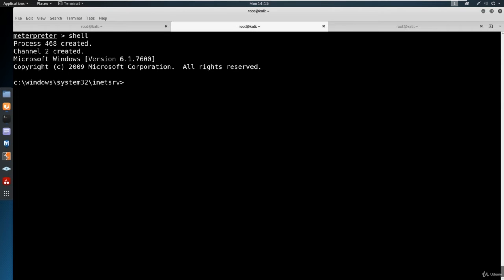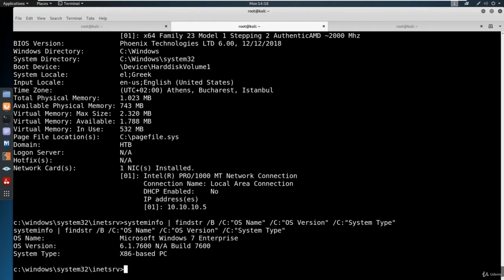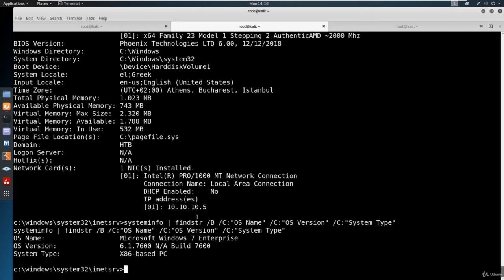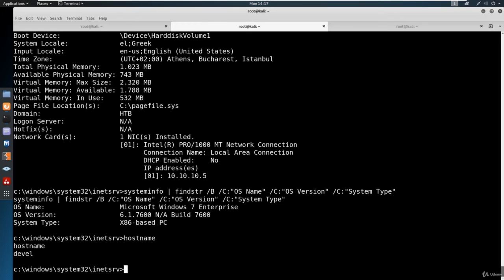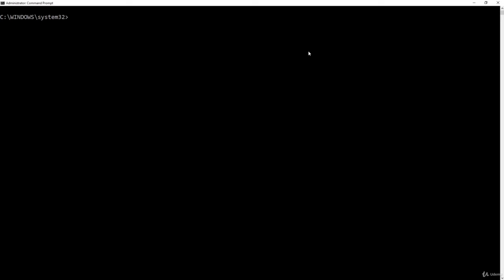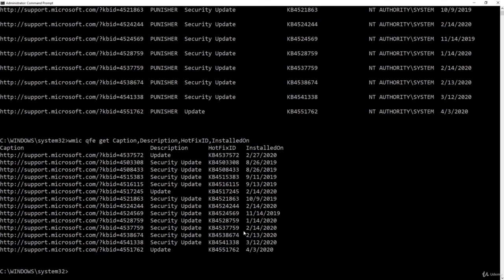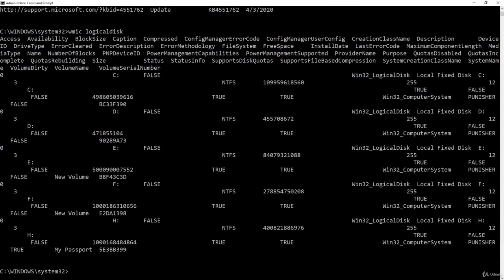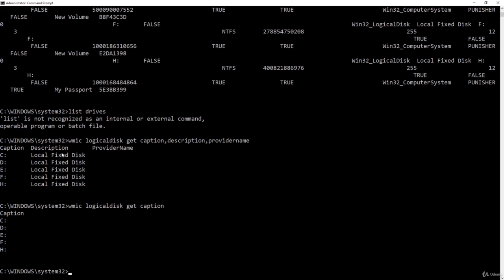3.1 System Enumeration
Privilege escalation happens when a malicious user exploits a bug, design flaw, or configuration error in an application or operating system to gain elevated access to resources that should normally be unavailable to them. The attacker can use the newly obtained privileges to steal confidential data, run administrative commands or deploy malware – and potentially do serious damage to your operating system, server applications, organization, and reputation. This post examines typical privilege escalation scenarios and shows how to protect user accounts in your systems and web applications to maintain a solid cybersecurity posture.

With horizontal privilege escalation, malicious actors remain on the same general privilege level but can access data or functionality of other accounts or processes that should be unavailable to them. For example, this may mean using a compromised office workstation to gain access to other office users’ data. For web applications, one example of horizontal escalation might be using session hijacking to bypass authentication and get access to another user’s account on a social site, e-commerce platform, or e-banking site.